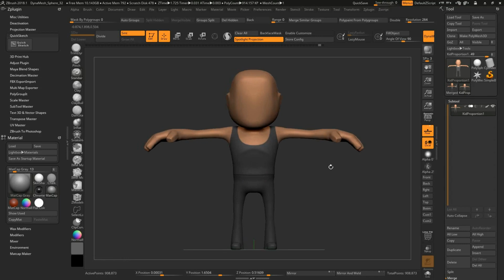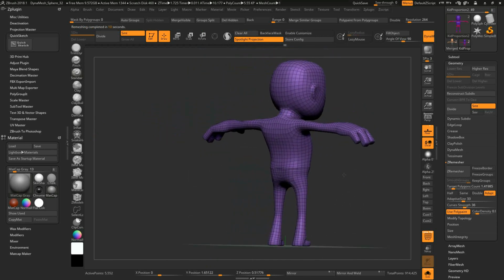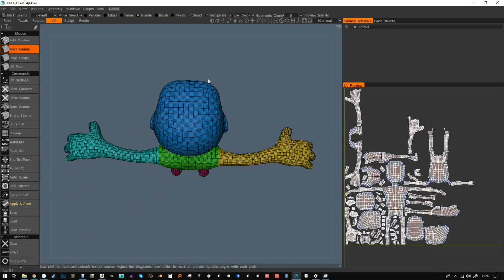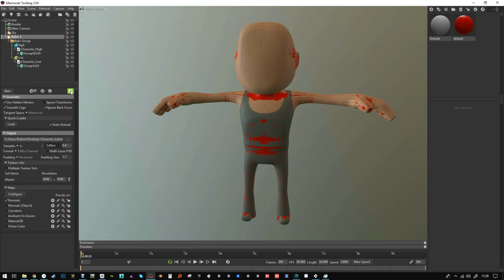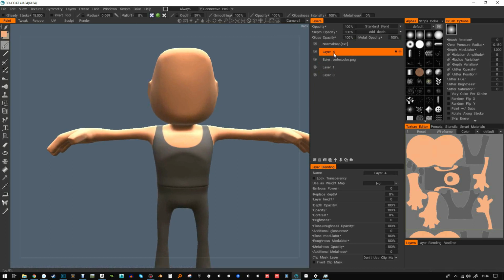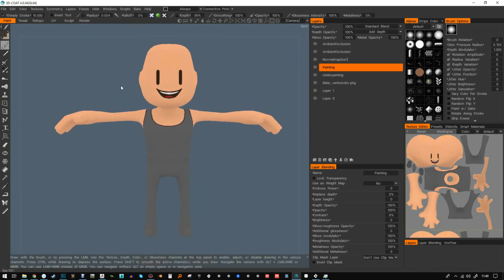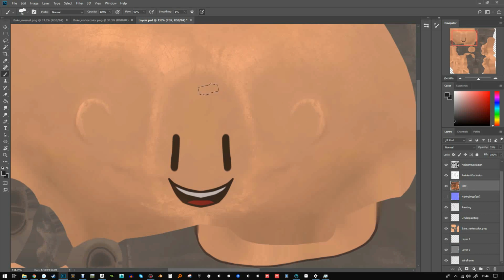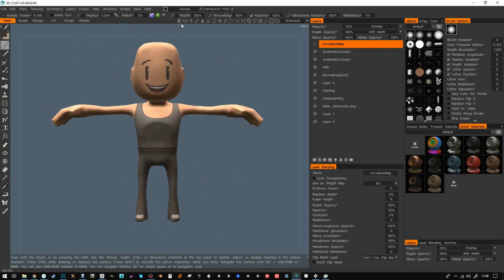Character Workflow - Zbrush-3Dcoat-Toolbag3-Photoshop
Full workflow pipeline for character modeling and texturing.